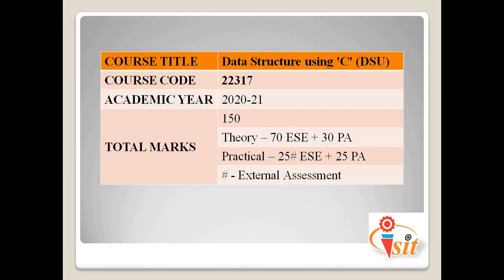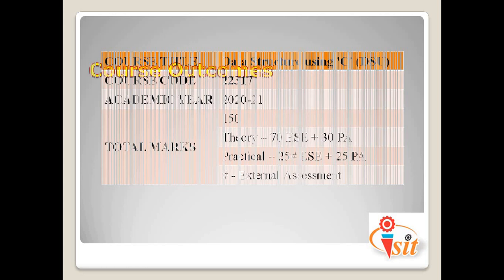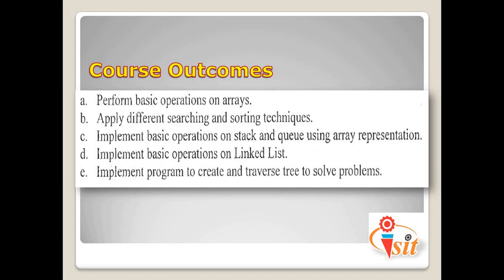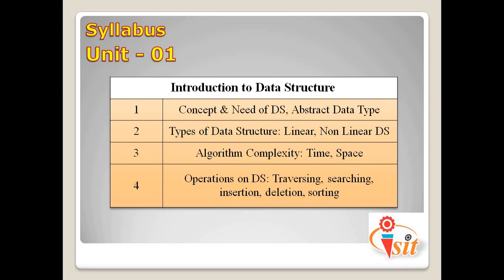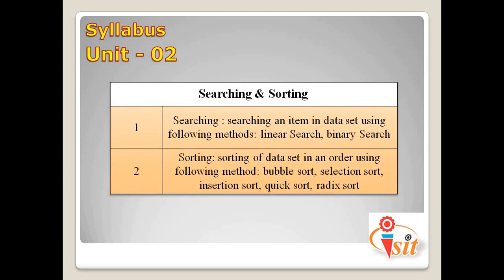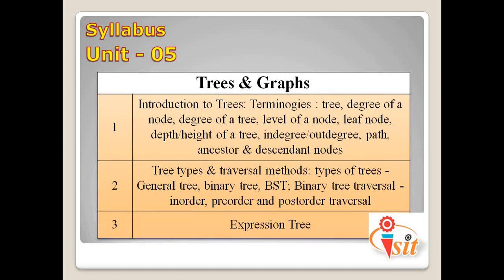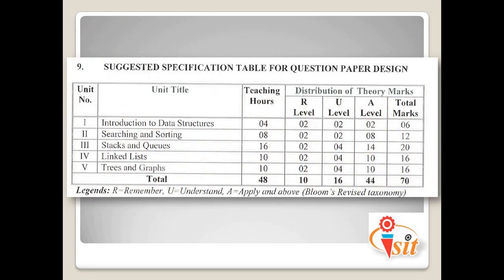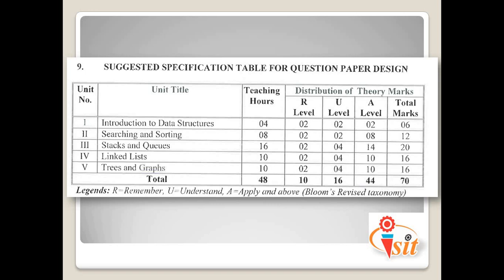Data Structure Using C - Lecture No 01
Introduction to Course, MSBTE Syllabus